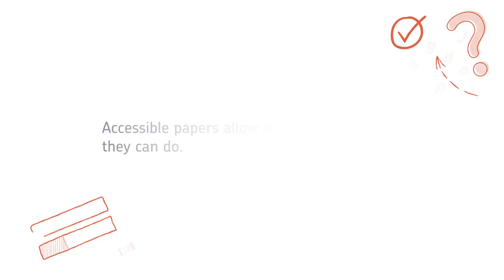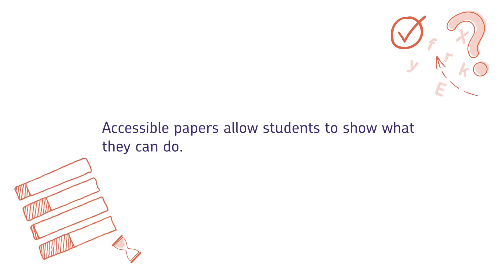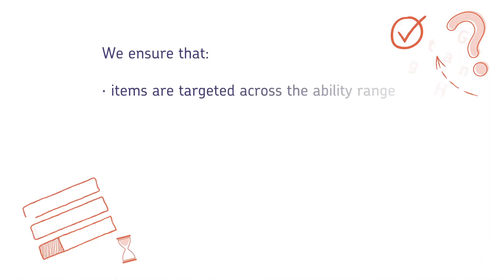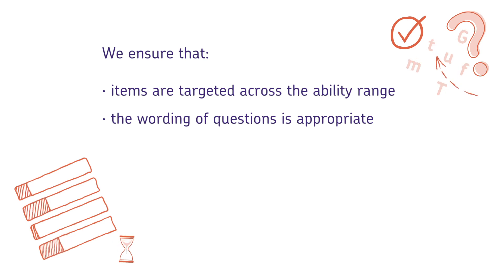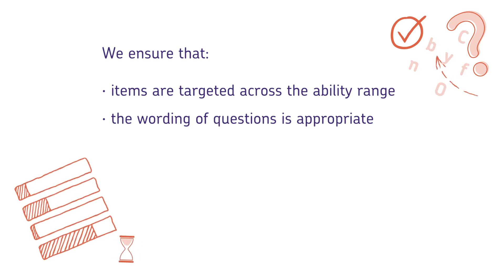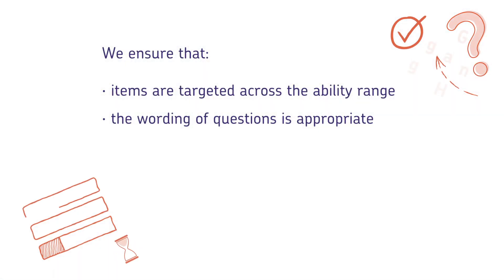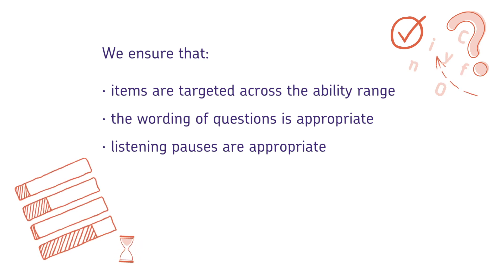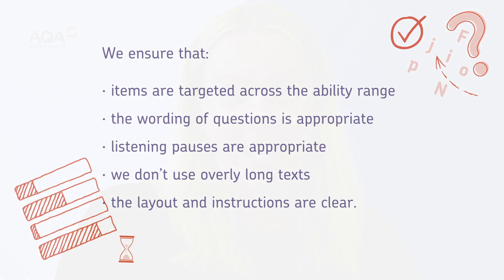Accessibility: How we provide great assessment for all students - GCSE languages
The differences between ‘good enough’ and ‘great’ assessment might seem subtle and hard to spot, but the effect is significant.

While the content and standards are set by the Department for Education (DfE), there is a role for assessment expertise to create papers which can help students perform at their best.

Researcher, Katy Finch, talks about why we focus on accessibility in our assessments.